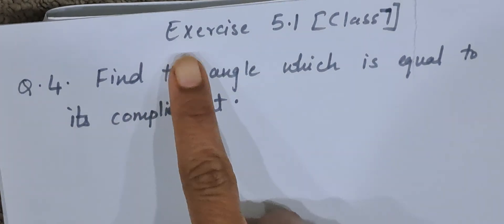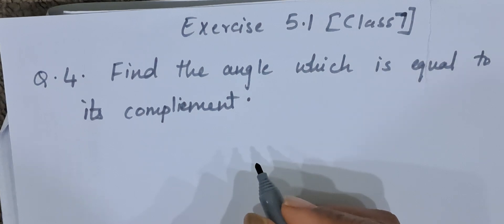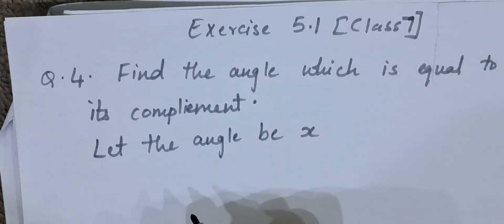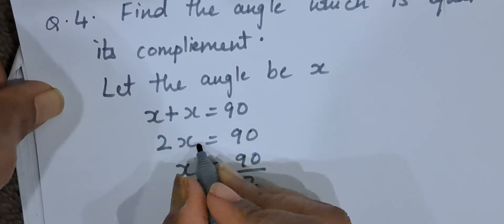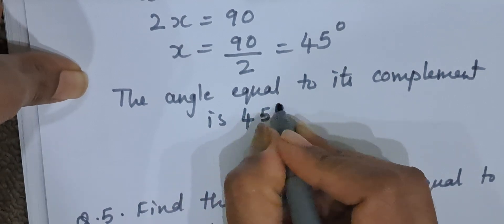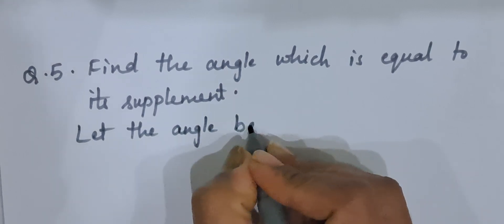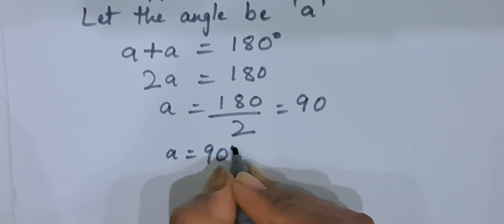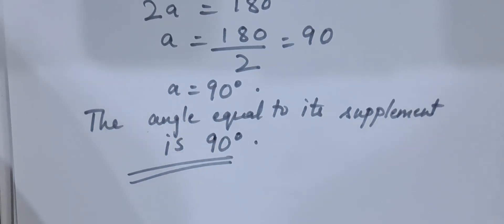Class 7 Exercise 5.1 q4 q5 Find the angle which is equal to its complement. ncert new book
Class 7 Exercise 5.1 q4 q5
Class 7 ncert new book
Cbse book
New syllabus
New book
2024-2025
Easy solution
Complete chapter
 Find the angle which is equal to its complement
Find the angle which is equal to its supplement
New edition ncert book
Cbse board
7th std
7th standard